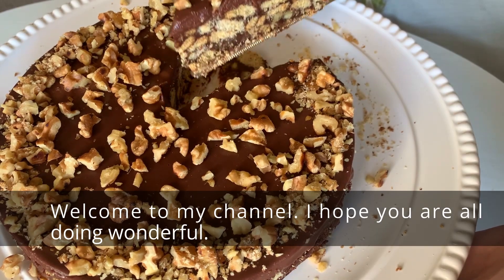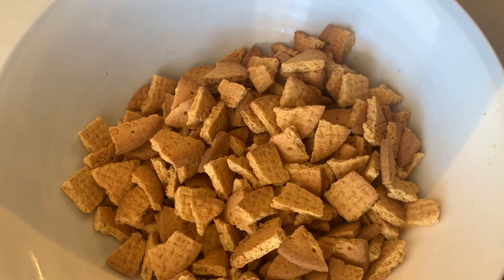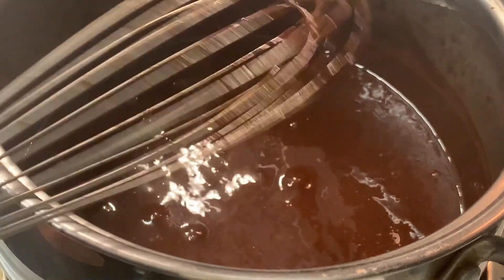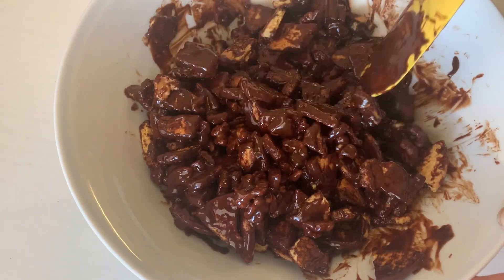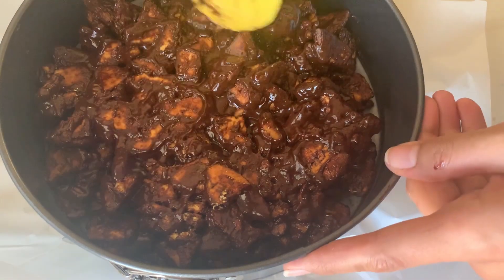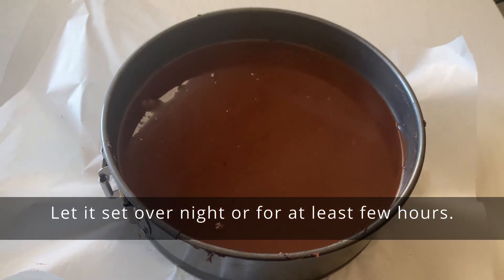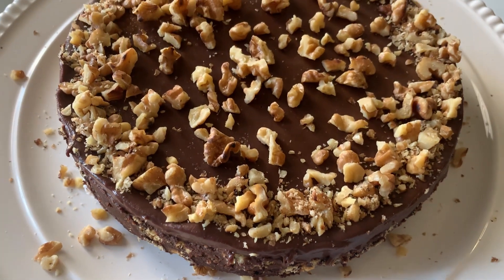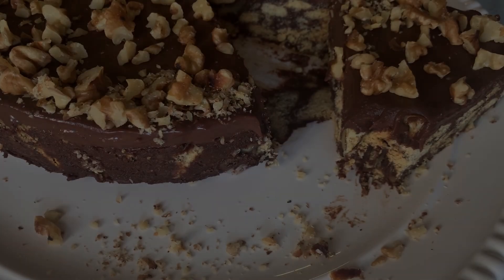NO BAKE ,NO EGGS . Delicious Chocolate Biscuit Cake.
This is such a fun and easy no bake cake recipe for all the chocolate lovers.
You just need few ingredients for this and a delicious cake is ready .If you have not tired this yet , please do so because you will absolutely love it.

This will help me with the growth of my channel. Subtitles are available in all languages, please click cc and watch my videos in your own language :) if you have any questions please leave it in the comment box  below and I will answer , thank you :)